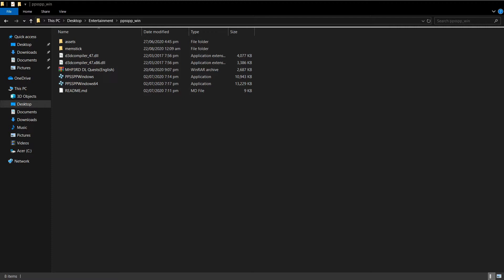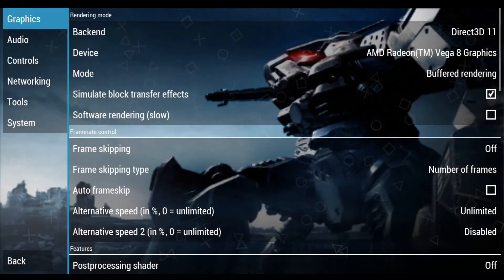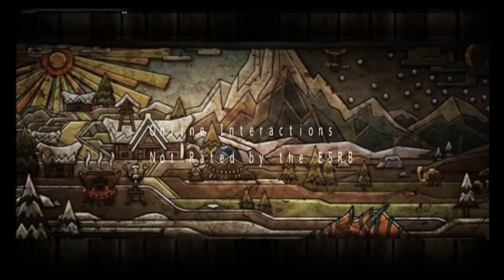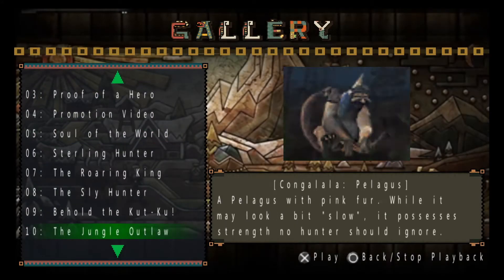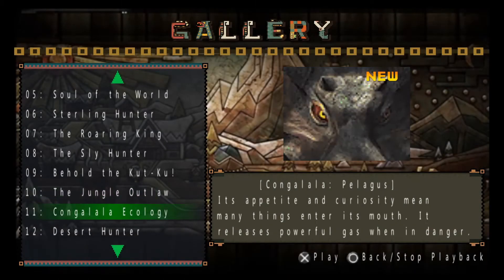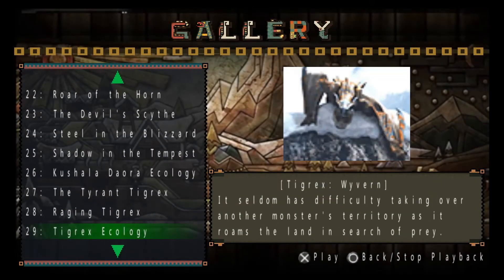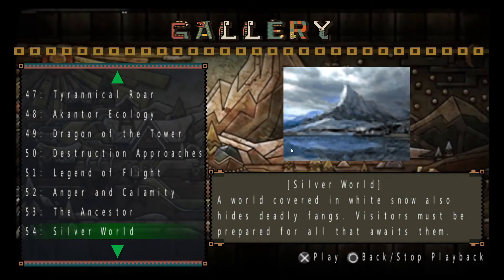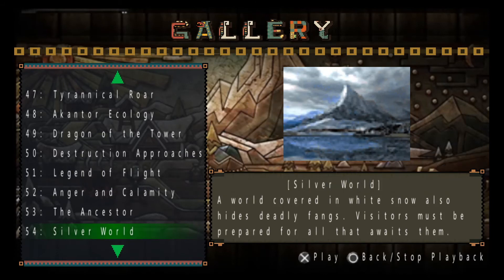PPSSPP MHFU HD Retexture Tutorial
Give Naho on youtube and the Modders at VTmods.blogspot some love cuz they made this possible.